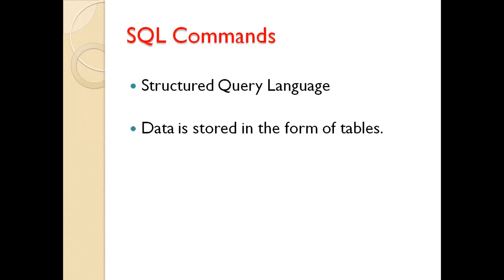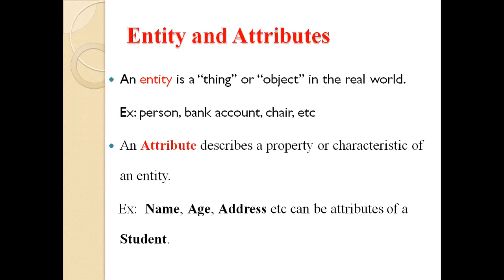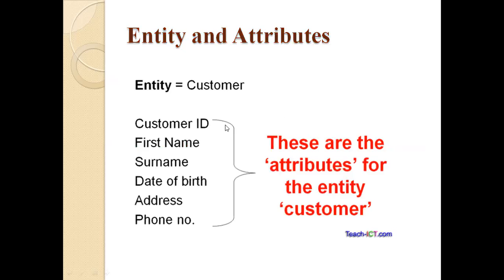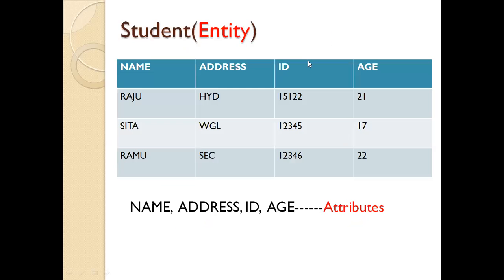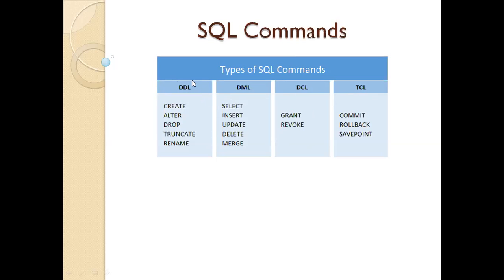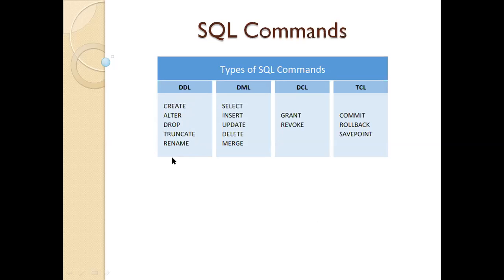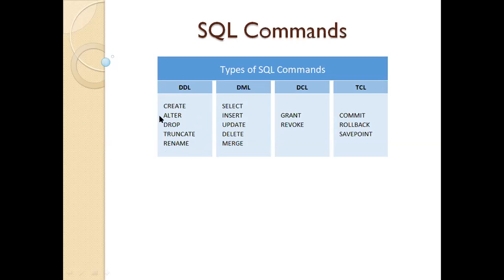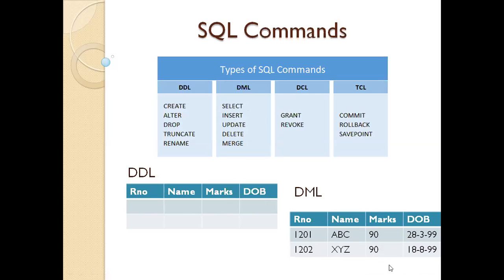INTRODUCTION TO SQL VIDEO 2- BY VEMPATY PRASHANTHI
what is SQL? WHY SQL?
basic SQL commands
DDL ,DML Commands